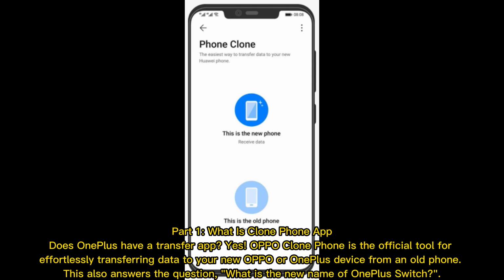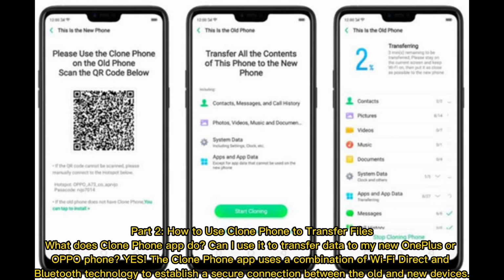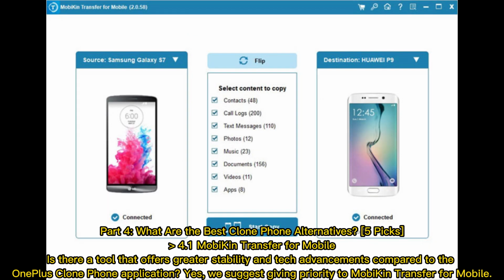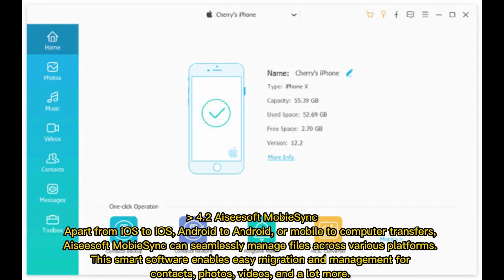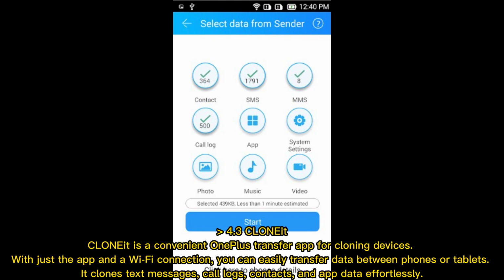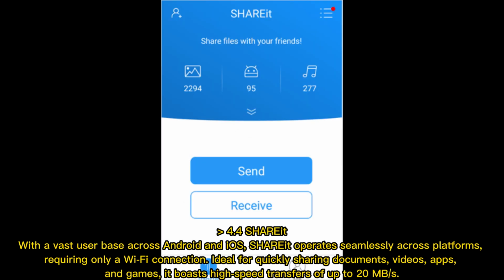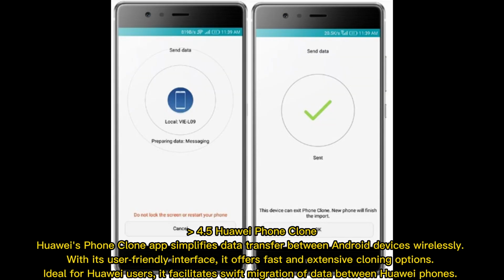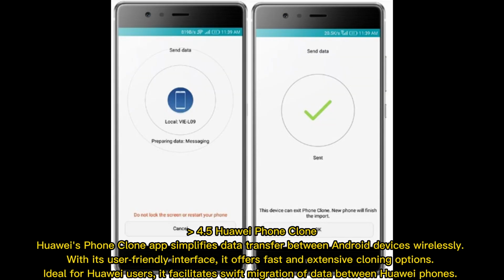Everything You Need to Know about the Clone Phone App [2024 Latest]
Does OnePlus have a transfer app? Yes, it is now called the Clone Phone app. Move ahead to learn its overview, user guide, merits, demerits, alternatives, and additional tips on this topic.

00:00 Start
00:25 Part 1: What Is Clone Phone App
00:44 Part 2: How to Use Clone Phone to Transfer Files
01:05 Part 3: Pros & Cons of Clone Phone App for OnePlus/OPPO
01:20 Part 4: What Are the Best Clone Phone Alternatives? [5 Picks]